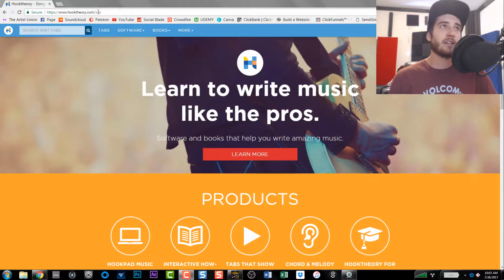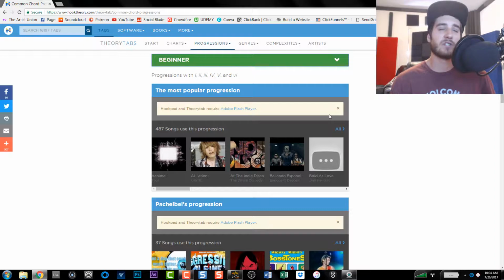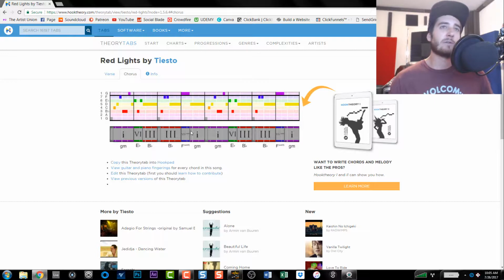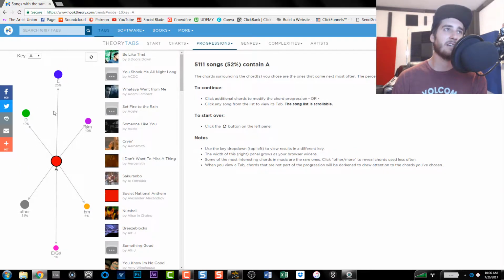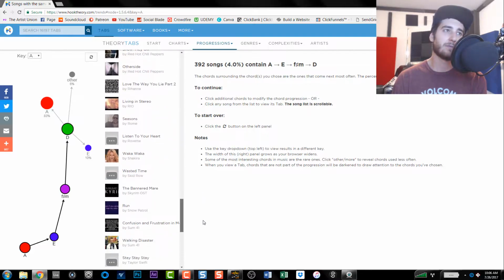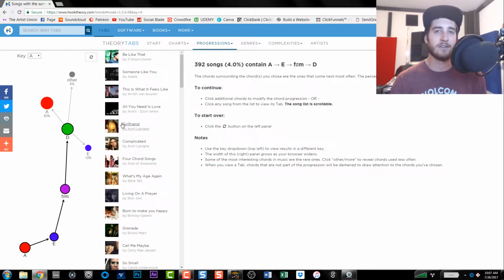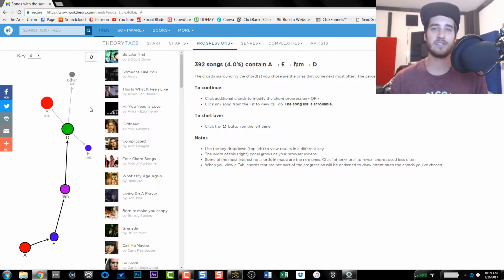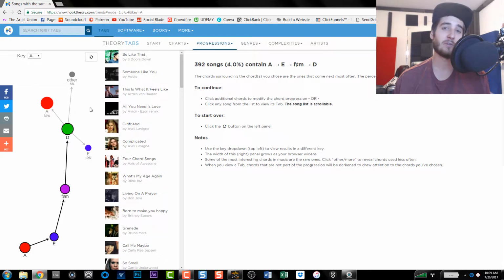HOW TO WRITE A HIT SONG!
🎹 Ultimate MIDI Chord Progressions Pack HOW TO WRITE A HIT SONG!

Grow Your Social Media Accounts!